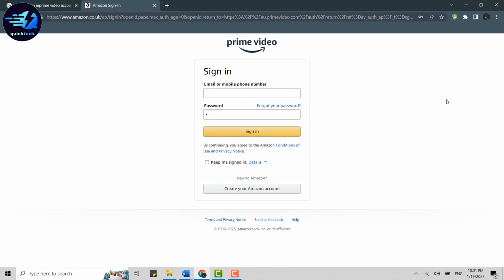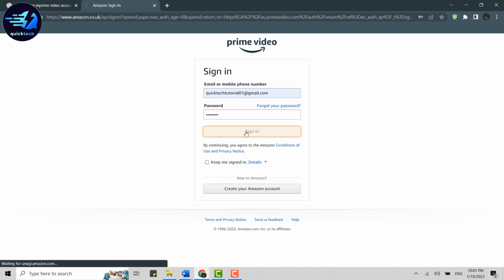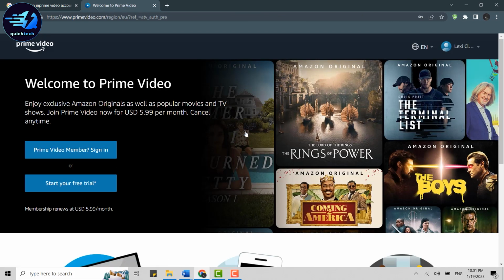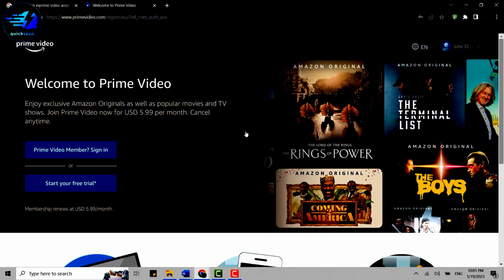Amazon Prime Video Login | Amazon.com Account Login Tutorial | Amazon Prime Desktop Sign In 2023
Are you trying to log in to your  Amazon Prime account on a desktop computer but are confused about how to do it? No problem! In this tutorial, we will walk you through the simple steps to log in to your Amazon Prime account from your desktop computer, just follow along with this easy tutorial.